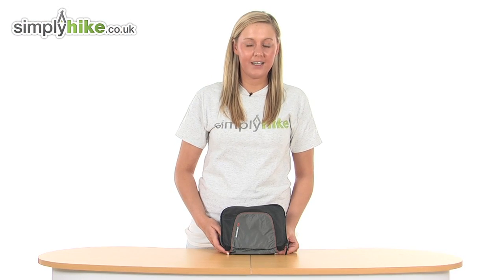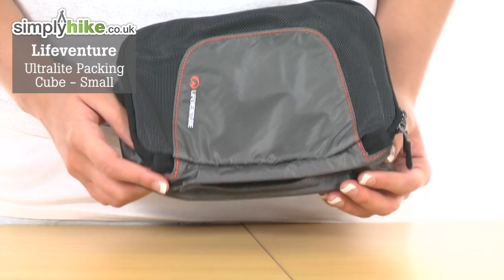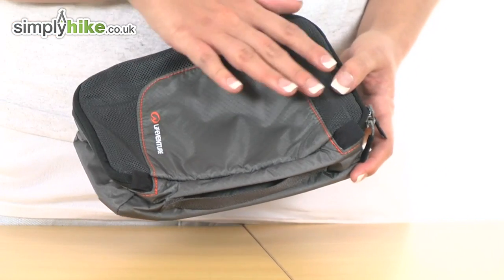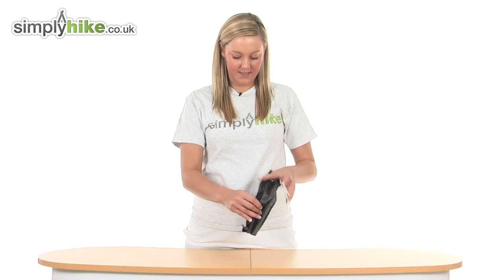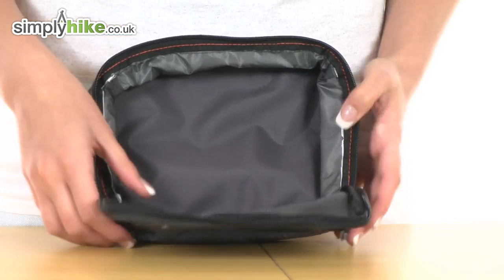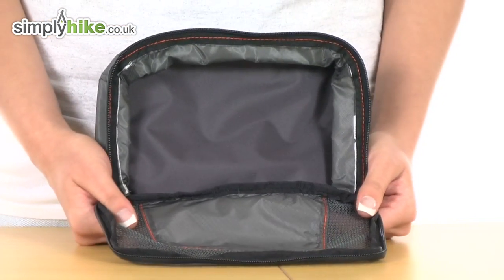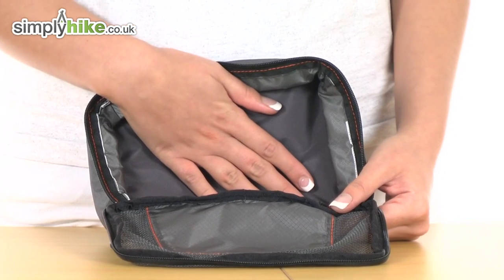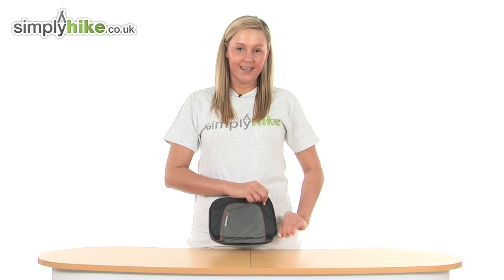Lifeventure Ultralite Packing Cube Small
The Lifeventure Ultralite Packing Cube is ideal as a wash bag or travel bag due to its compact and lightweight design. It is fantastic for organising all your smaller items and the secure zip ensures that your items will keep nice and safe within your luggage and not get lost in your bag.